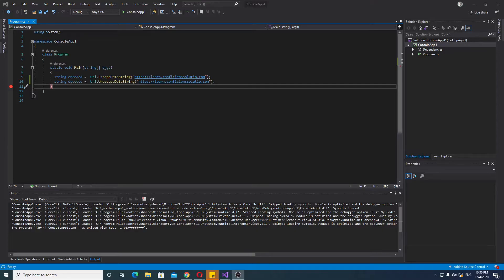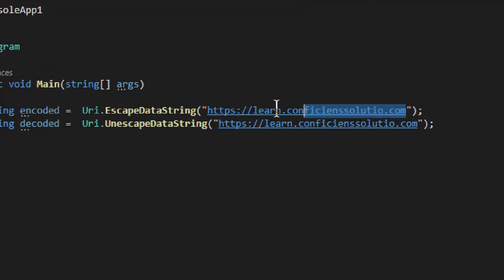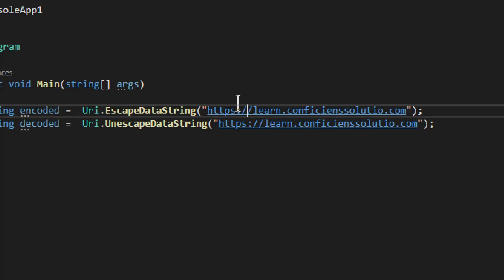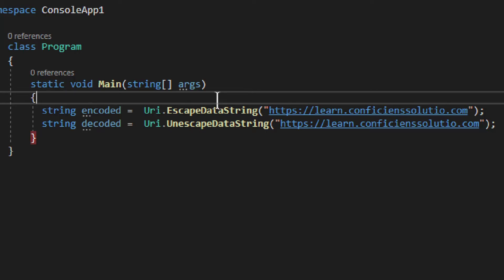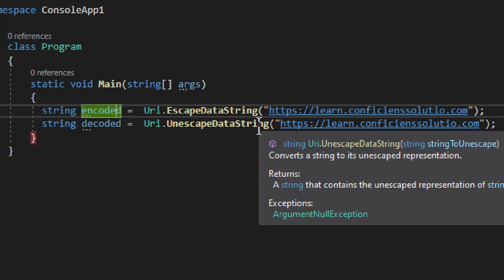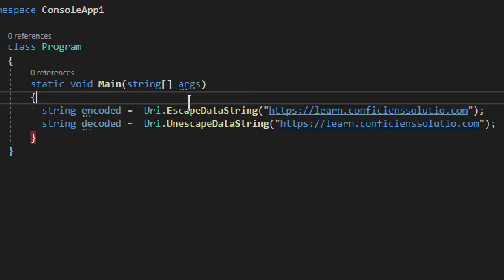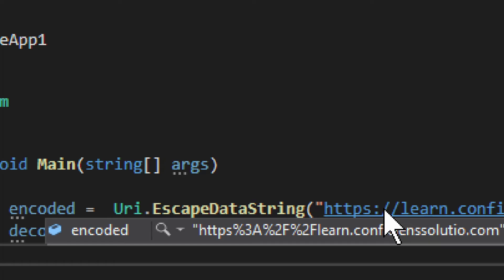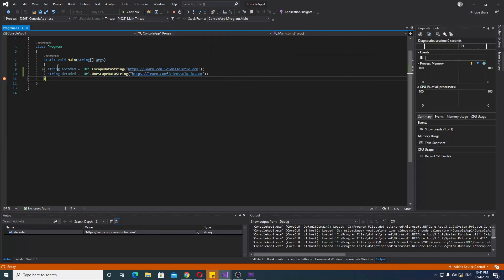How to Encode URL values in C#